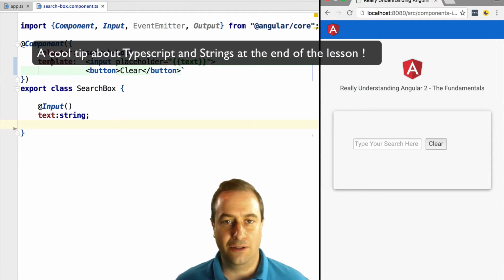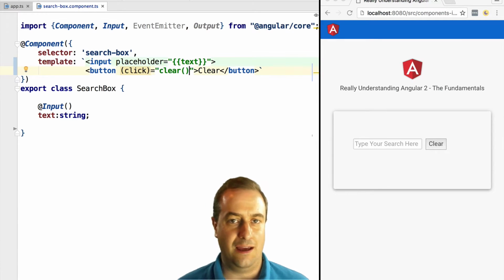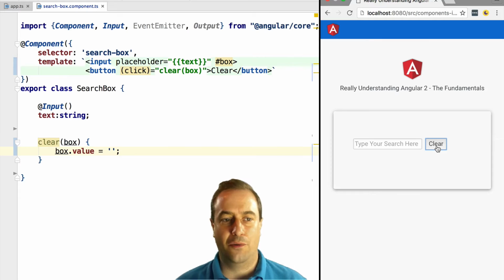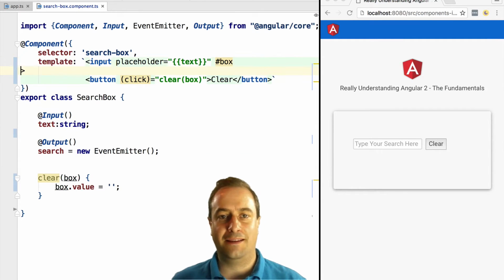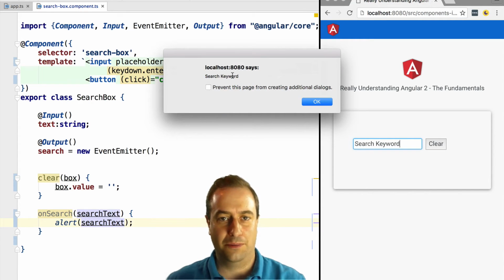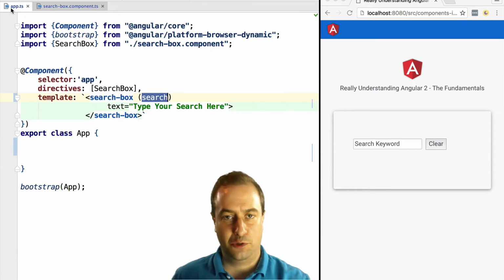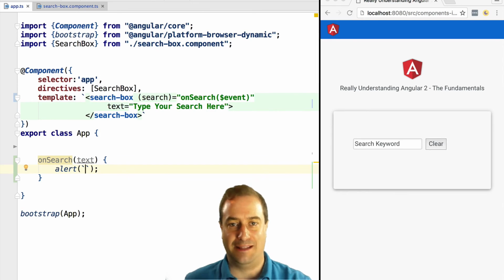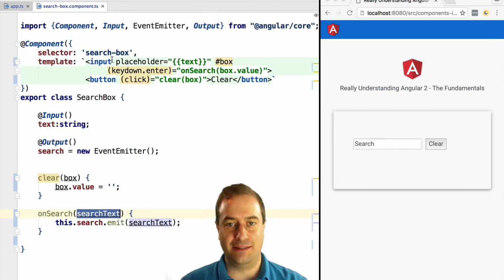💥 Angular Components Tutorial For Beginners - Component Events - Use@Output to create custom events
In this Angular tutorial, we are going to see how components can emit custom events via EventEmitter and the @Output decorator.

We are going to see how we can subscribe to standard browser events, and how the syntax for that is exactly the same as in the case of custom component events.

We will also learn how Typescript literals can be used to output variables inside template strings.

For more videos tutorials on Angular, have a look at the courses available at the Angular University